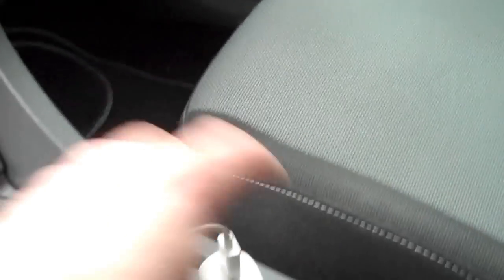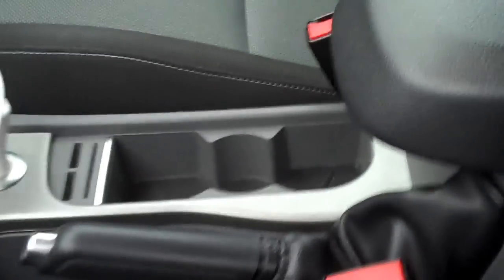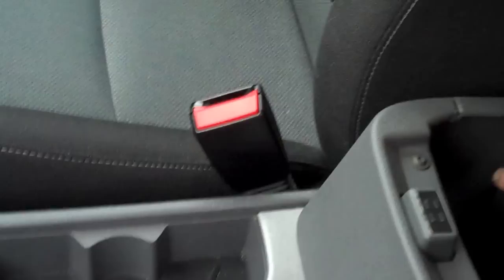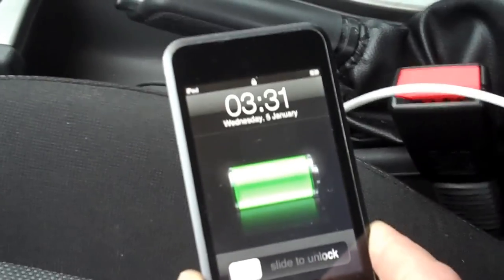2008 Ford Focus fuse box Fix (cigar lighter/ auxillary fuse )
i have been looking all over the internet for this fuse ..so i hope this helps anyone else looking for it !!